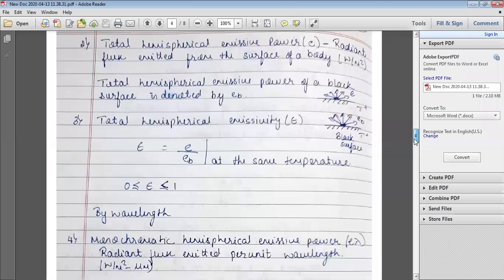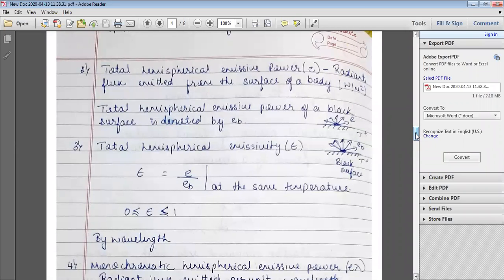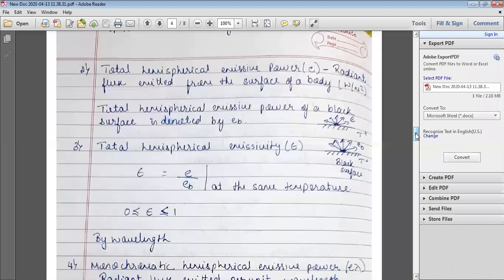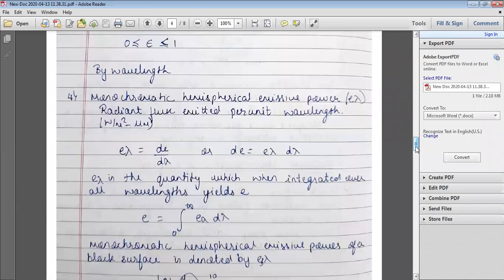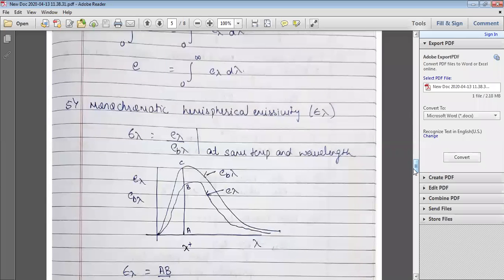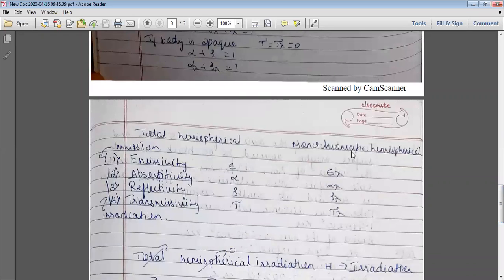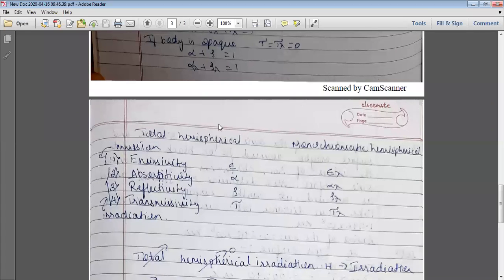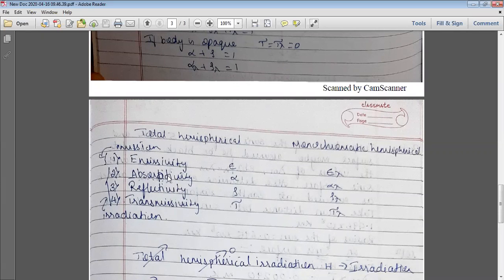Subject: Heat Transfer (17ME63) Radiation 2